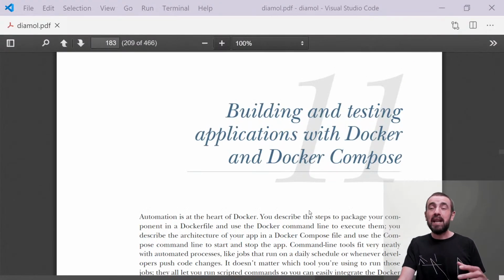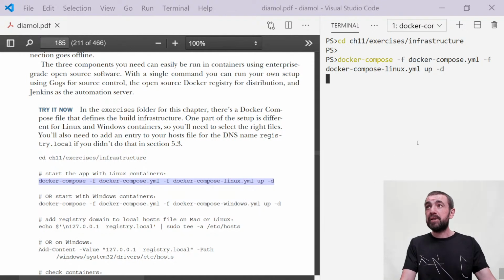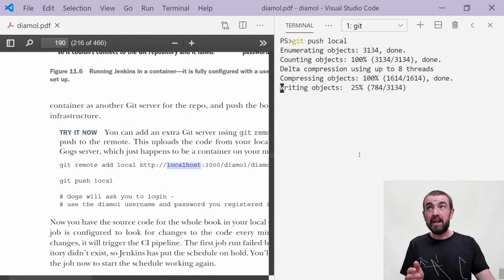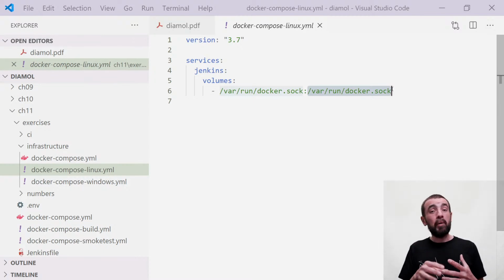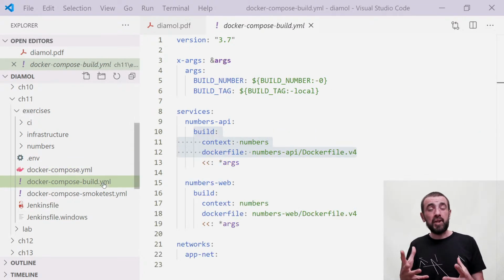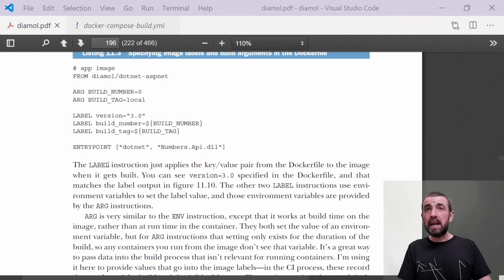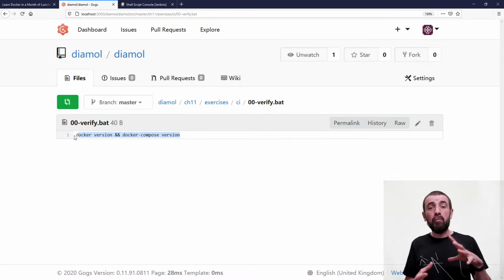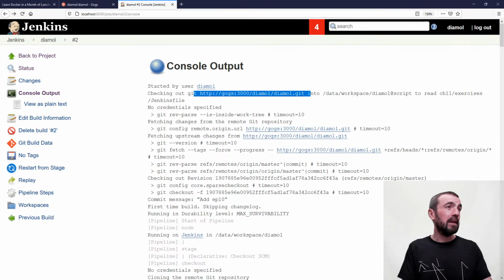DIAMOL 10: Building and testing applications with Docker and Docker Compos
Docker is the ideal tool for building and testing applications in a Continuous Integration pipeline. In this episode you'll learn how to use Docker Compose to build and run applications as part of a CI pipeline using Jenkins - which you'll run in a container too.